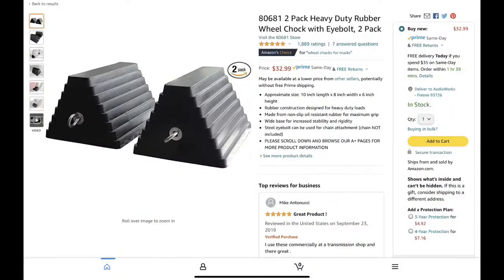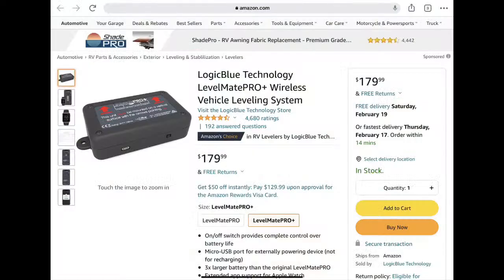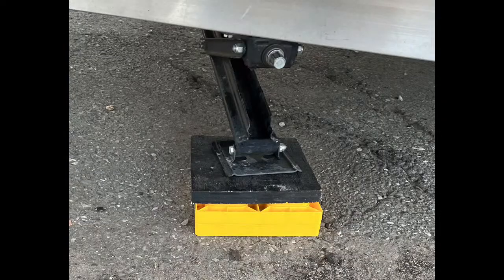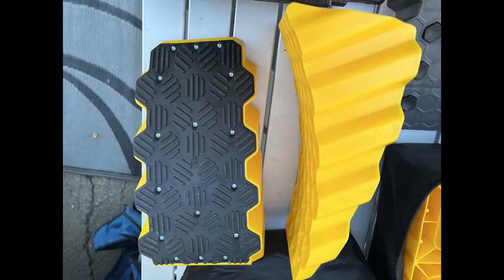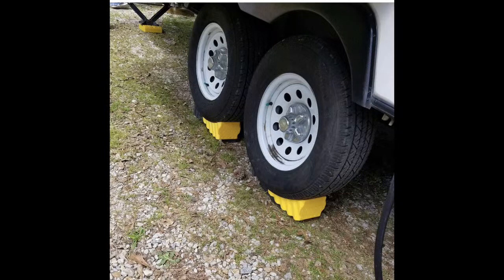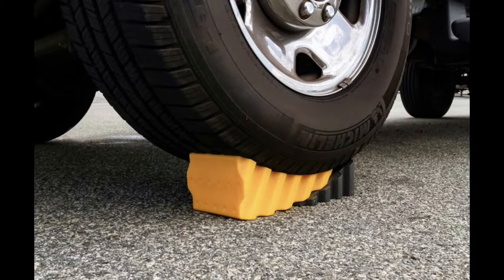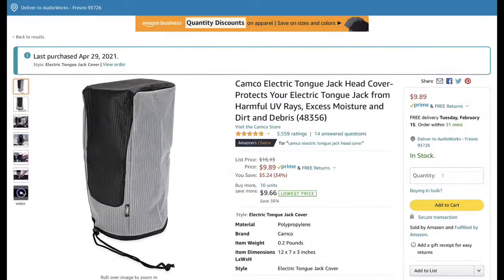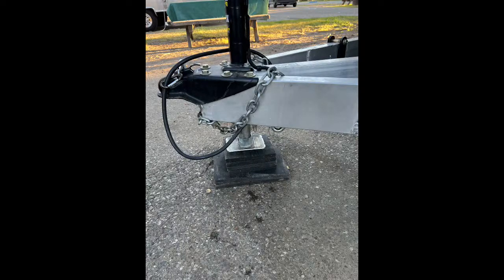InTech Terra and Travel Trailer Leveling and Stabilization For The Newbie To RVing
In this video I will be going over some leveling and stabilizing tips for the new to RV’s.
I also cover a few helpful products